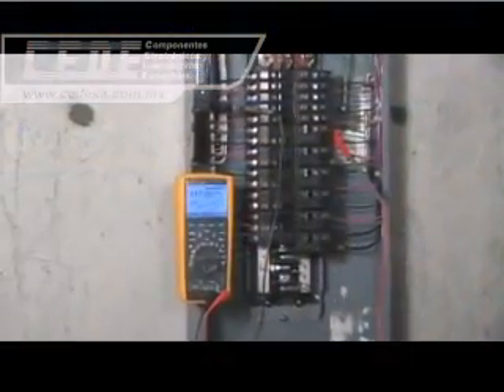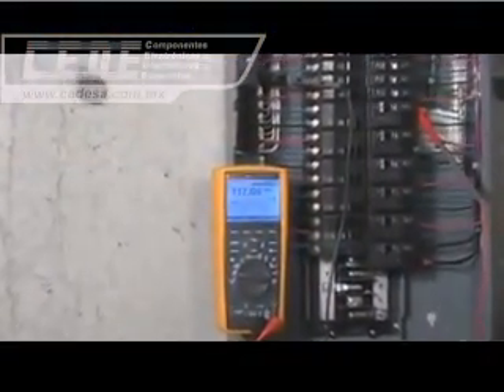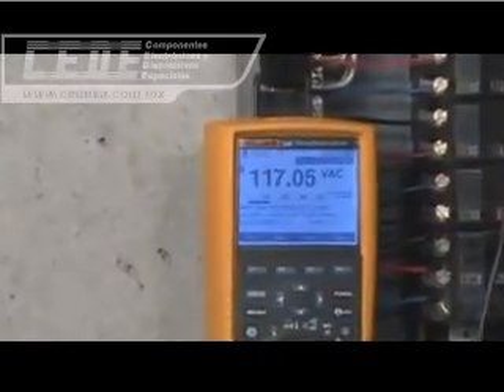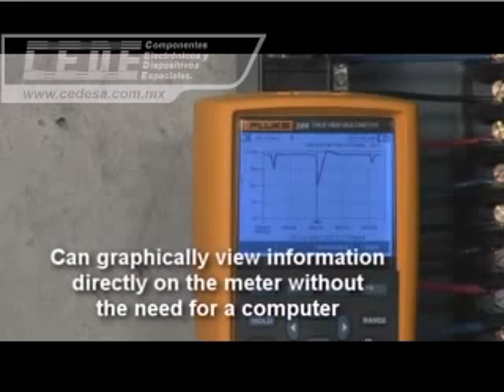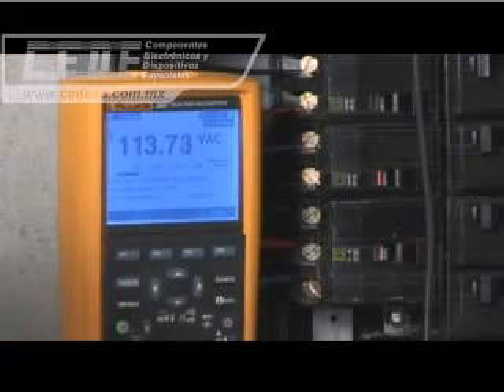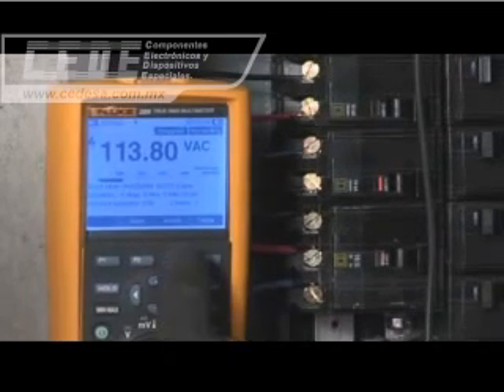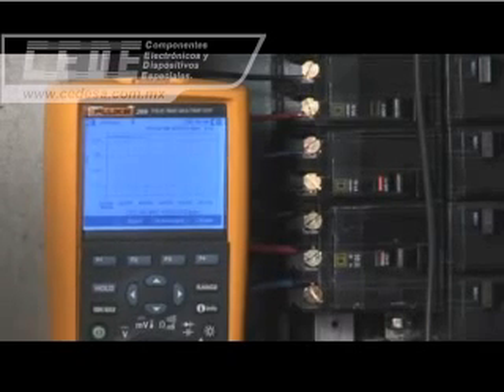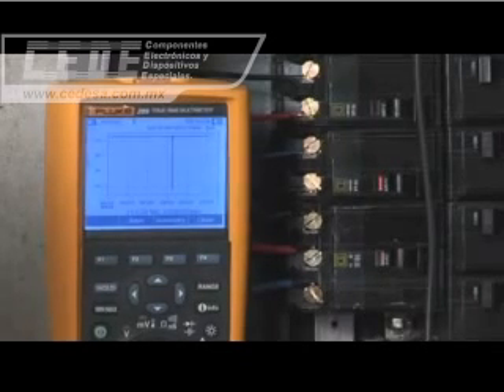Multímetro Fluke 289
Video informativo del multímetro Fluke 289 conócelo...